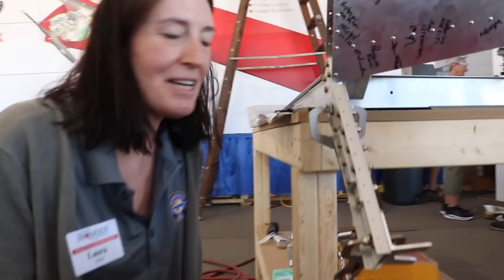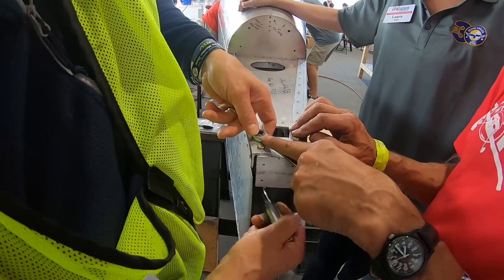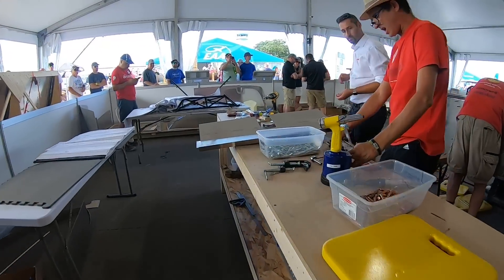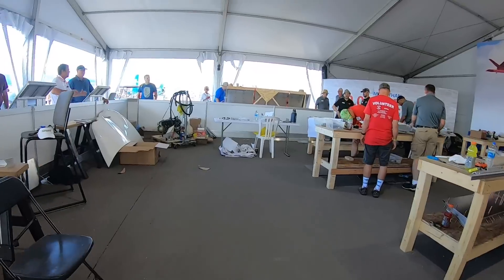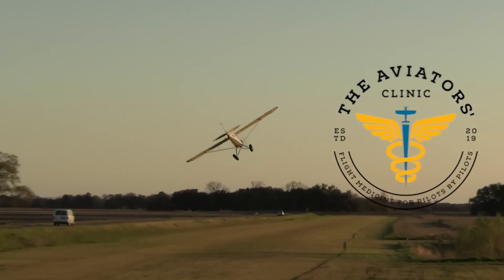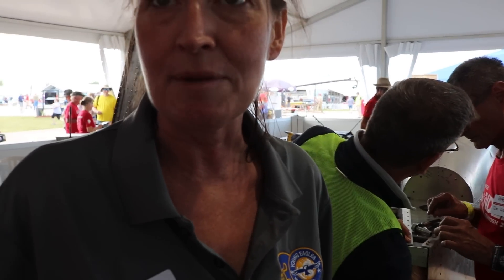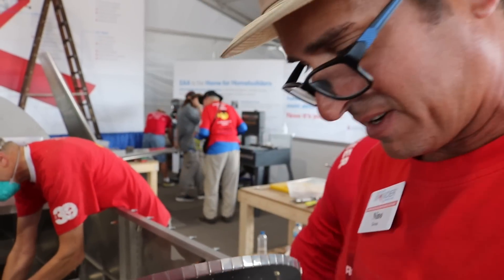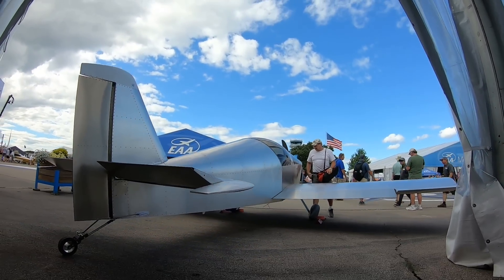One Week Wonder EAA Oshkosh Sonex Aircraft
Day 4 of the One Week Wonder build!